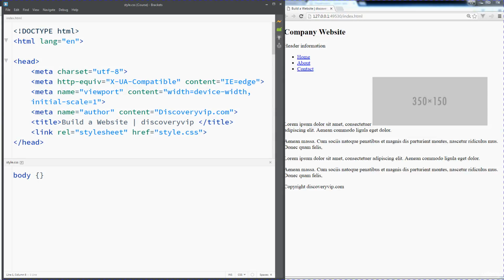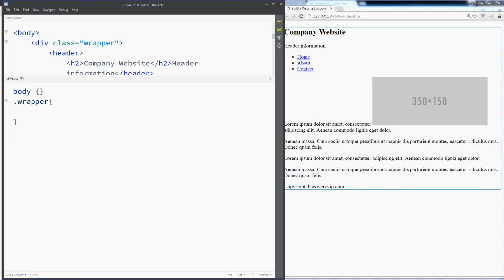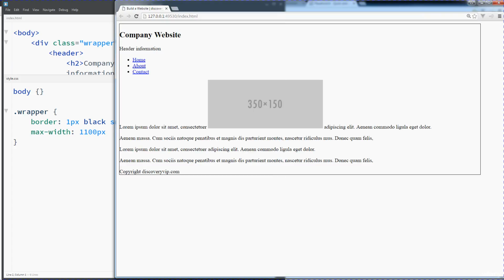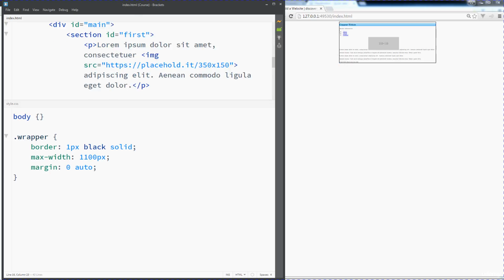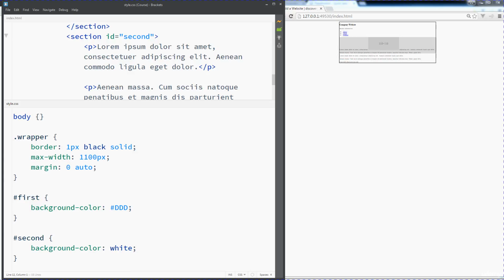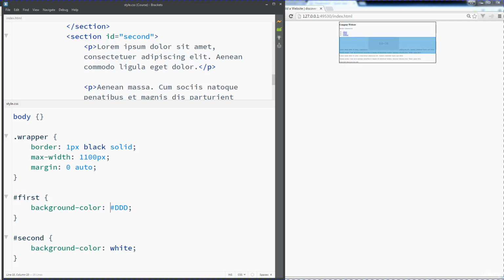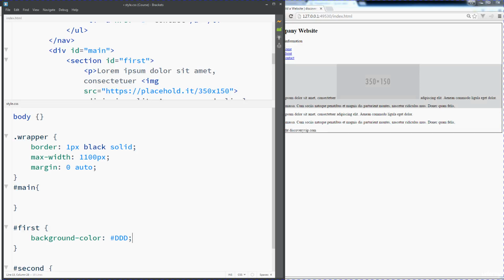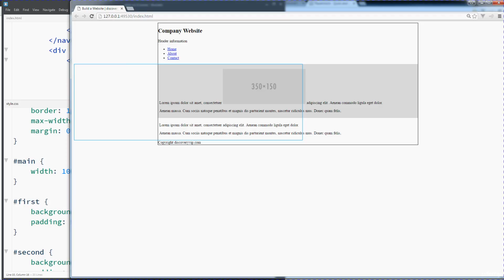154 add styling to html structure